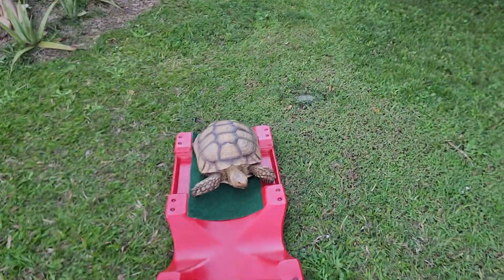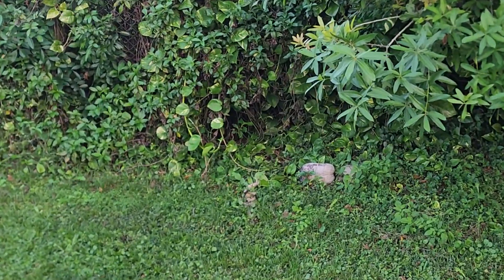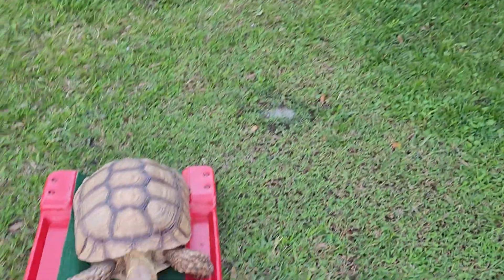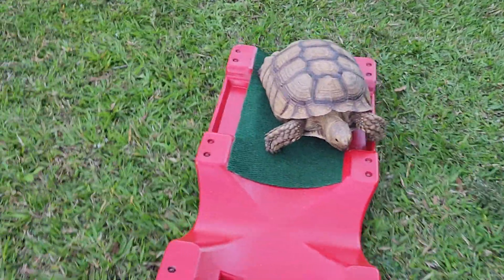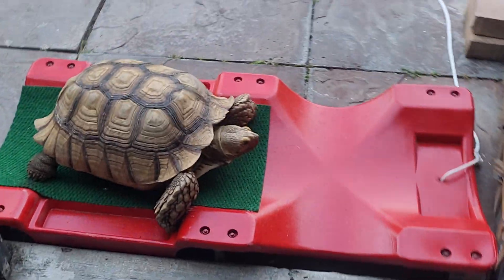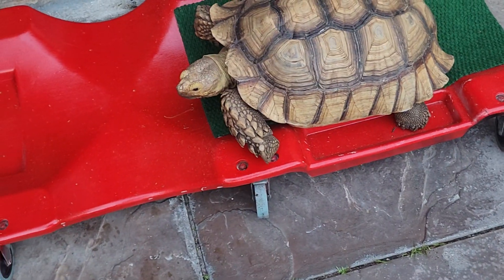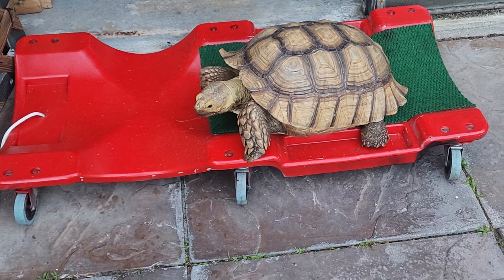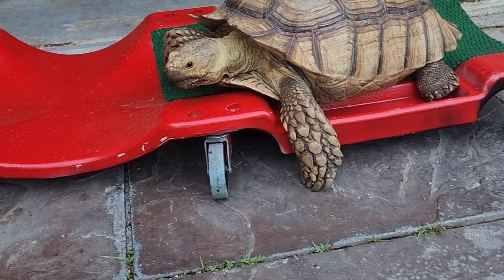Florida Living : A Critter Creeper for Buddy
it's getting cold tonight and buddy went into one of his outside hideouts  but I don't risk him out all night tonight..My daughter just gave me this Creeper the other day just for moving him..Over 25 pounds